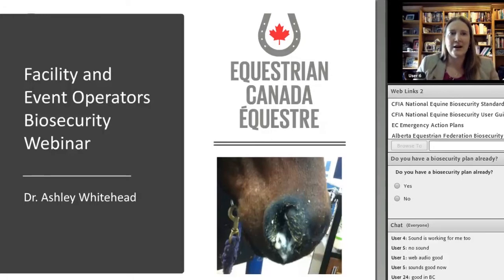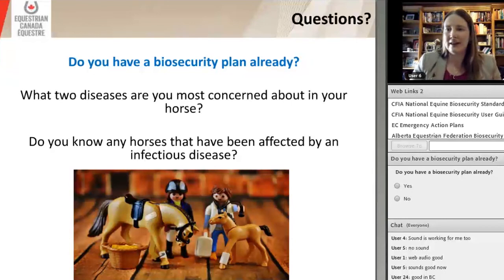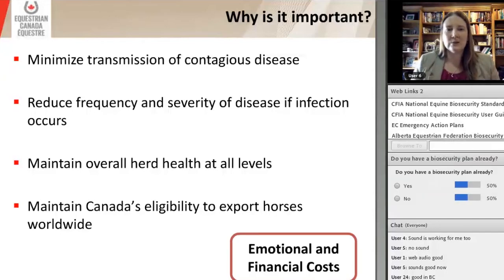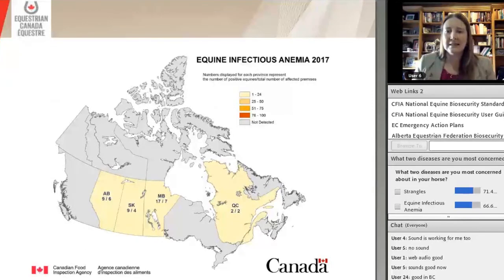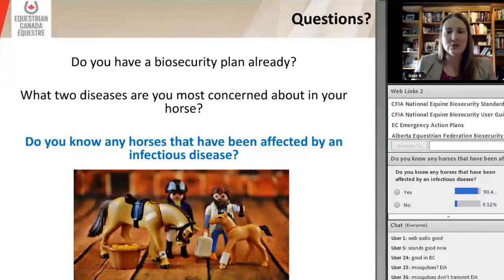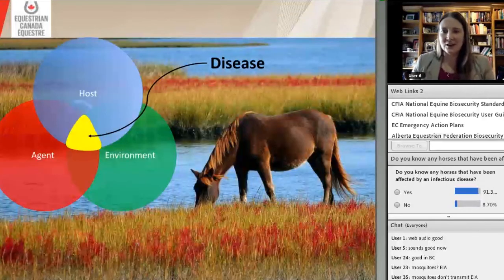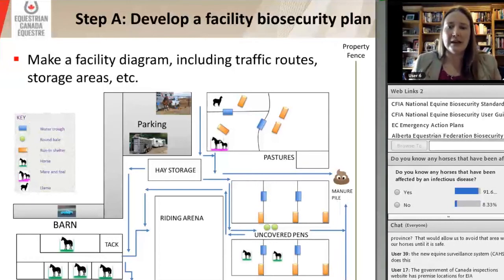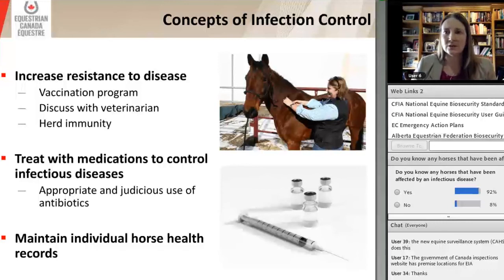Owners and Facility Operators Biosecurity Webinar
A biosecurity training webinar open to any horse owner, event operator or facility manager in Canada. Participants will learn how to prevent the spread of preventable communicable diseases such as Equine Herpes Myelitis and Strangles, and will leave the workshop with a draft biosecurity plan for their facility or event.

Dr. Ashley Whitehead completed her DVM degree at the University of Guelph’s Ontario Veterinary College in 2005. She then moved to Wisconsin, where she completed a rotating equine internship at the Wisconsin Equine Clinic & Hospital. In 2006, Dr. Whitehead returned to Guelph to start a combined clinical residency and graduate degree program in large animal internal medicine. Dr. Whitehead obtained the status of Diplomate of the American College of Veterinary Internal Medicine in 2012. She practices within the University of Calgary Faculty of Veterinary Medicine’s Distributed Veterinary Learning Community at Moore Equine Veterinary Centre, and provides large animal internal medicine consultations. Dr. Whitehead’s clinical interests include equine health management, equine infectious diseases, equine gastrointestinal conditions, neonatal foal intensive care and camelid (llamas and alpacas) medicine. She is also trained in veterinary acupuncture.